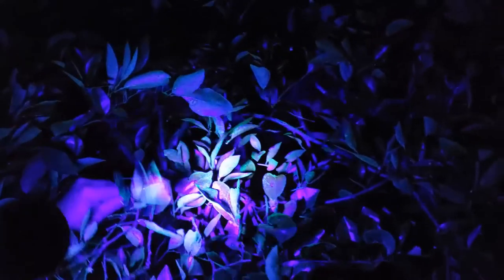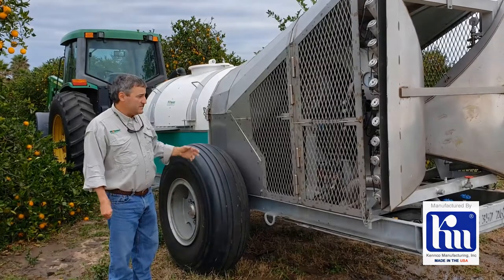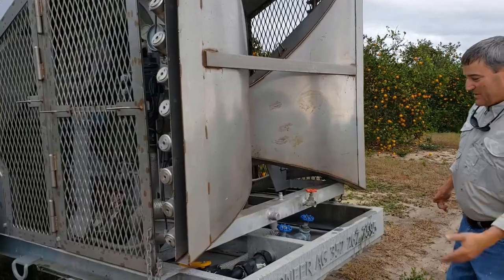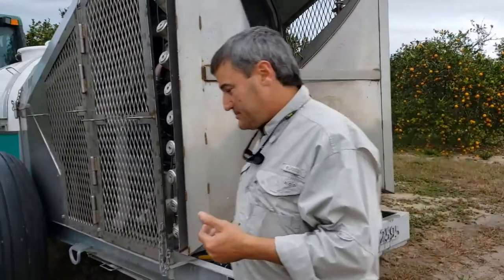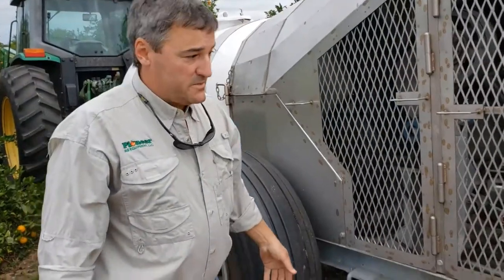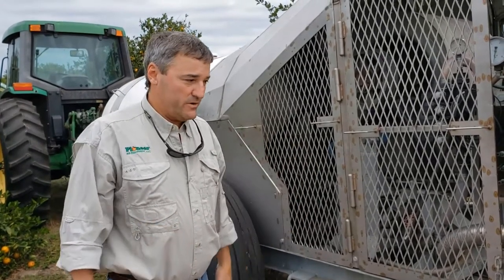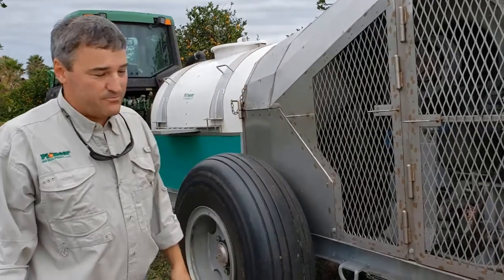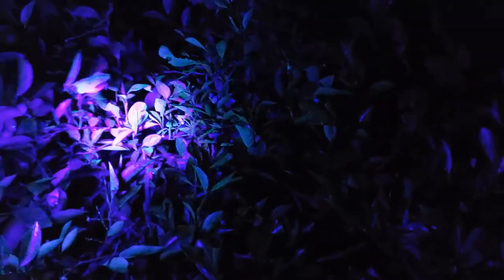Low Volume Air Blast Sprayer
This commercial air blast sprayer was engineered by a citrus grower in Florida and is manufactured by Kennco Manufacturing.  The sprayer uses patented pneumatic spray nozzles which can be adjusted for different applications and maximum efficacy.  The 3 point attachment air blast sprayer offers full coverage at speeds up to 4 mph.   The sprayer can be used on orchards, vineyards and more. Watch this video to see the sprayer in action and the results of a UV dye test to show coverage after one pass on each side.
Kennco Manufacturing, Inc
1105 3rd Street, NE
Facebook.com/kenncomfg
Instagram.com/kenncomfg
YouTube.com/kenncomfg